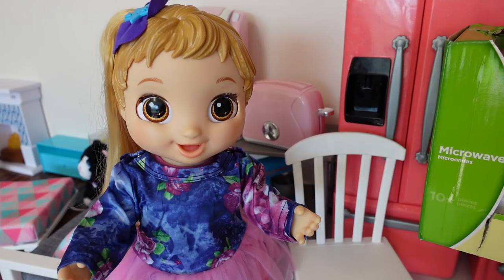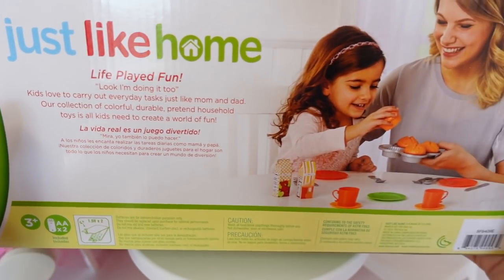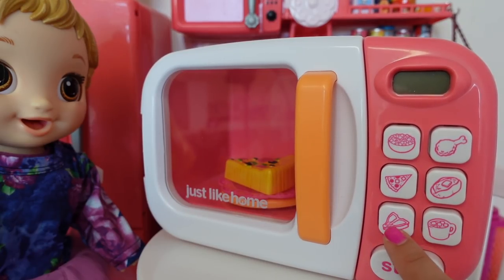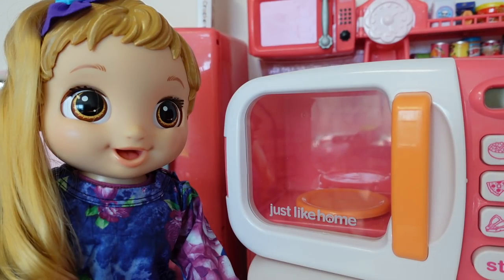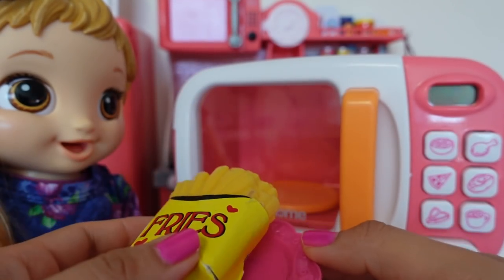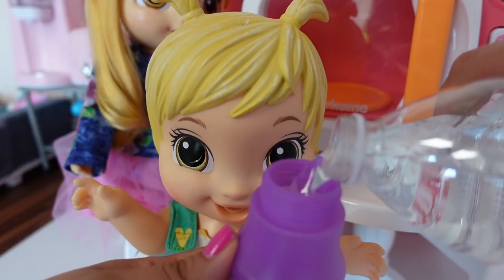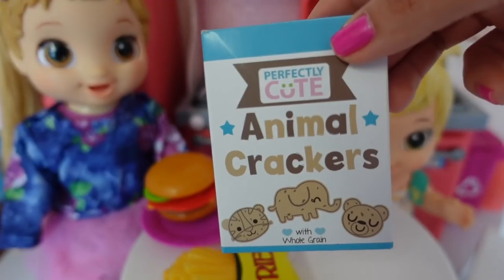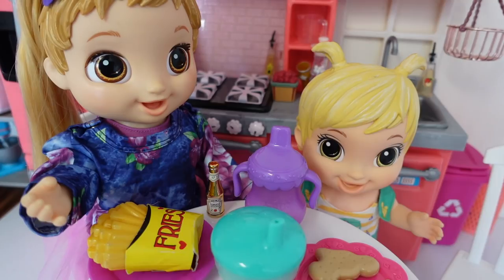Baby Alive Lunch Time Routine with New Just Like Home Microwave Oven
Pretend Cooking Lunch for baby alive doll in New Just Like Home Microwave Oven play set baby alive lunch routine with baby grows up Skylar in today's baby alive video I will be pretend cooking in my new just like home toy microwave. baby doll pretend cooking if you enjoy videos for kids subscribe to my channel.